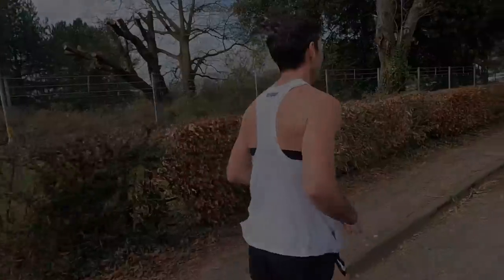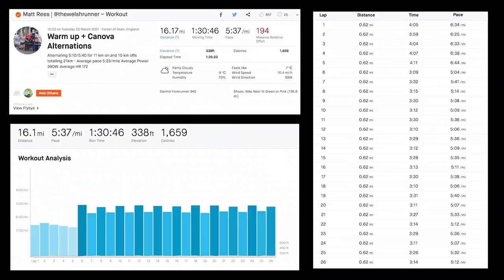MY FAVOURITE MARATHON SESSION: TRAINING FOR A SUB 2:25 MARATHON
@Kellogs On The Run   CHANNEL including TIMETRIAL, TRAINING VLOGS AND RUN WITH interviews:

If you missed the first three series of All In I have linked the playlists below:

The treadmill I use is the Noble Pro Elite E8i